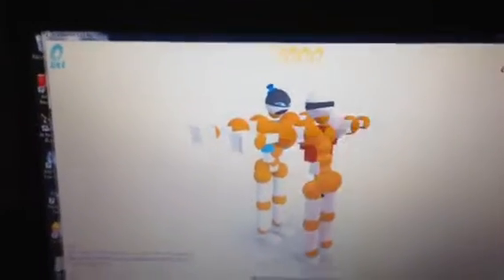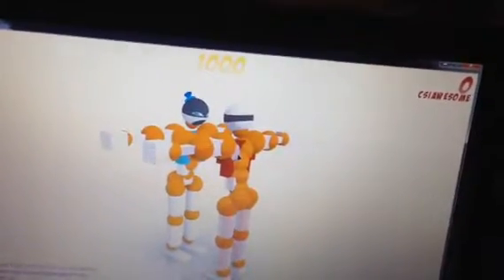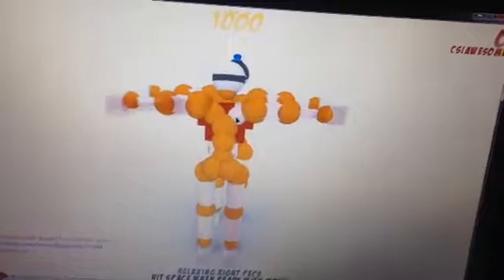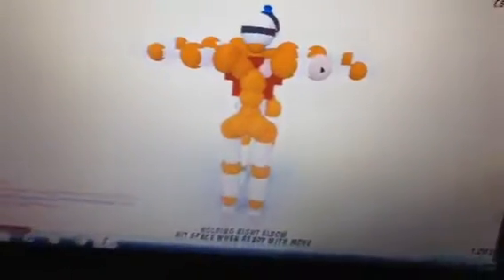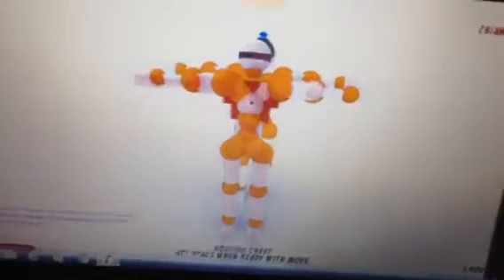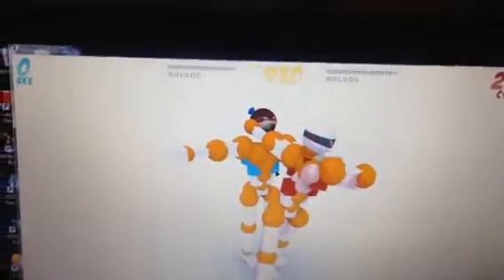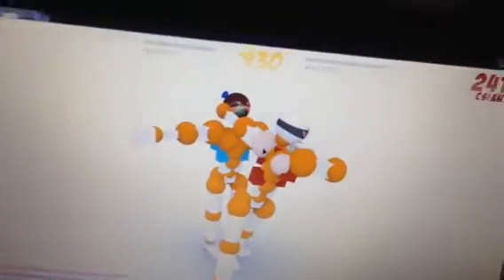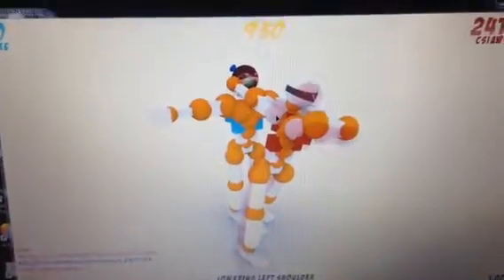Toribash advanced judo throw